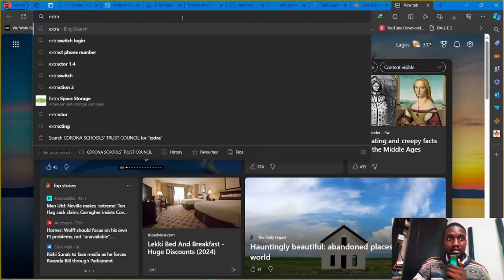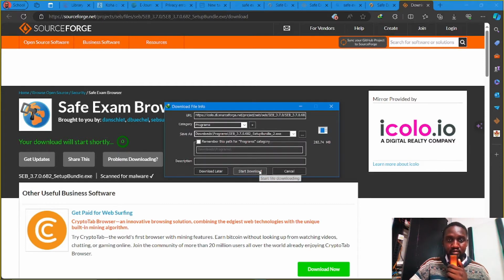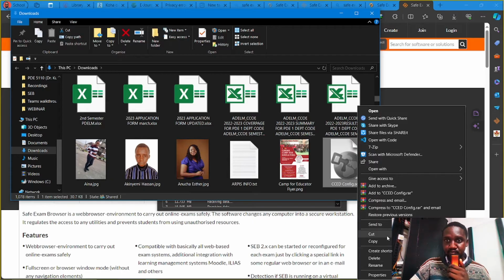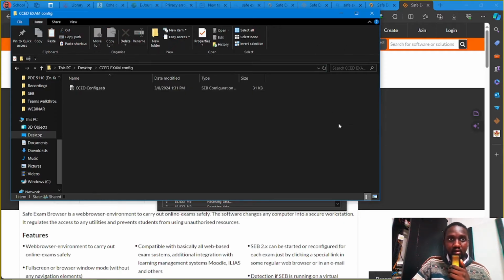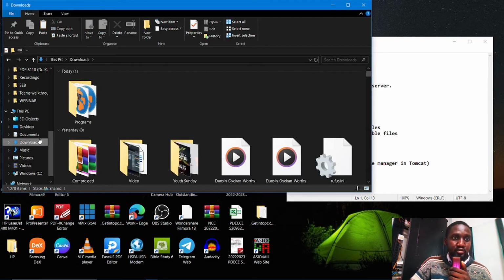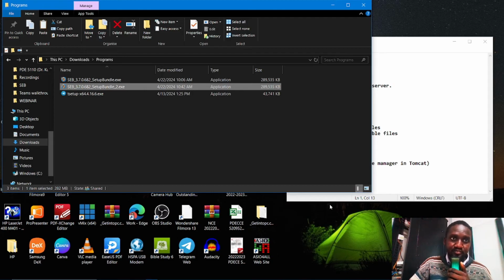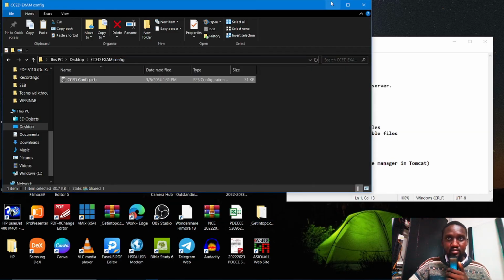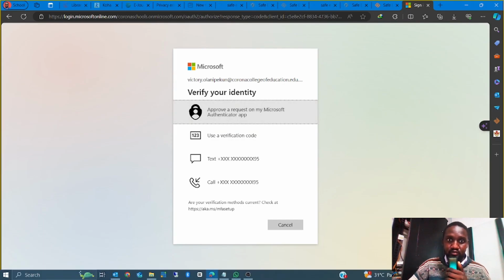Safe Exam Browser Tutorial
Learn how to download safe exam browser and run it smoothly